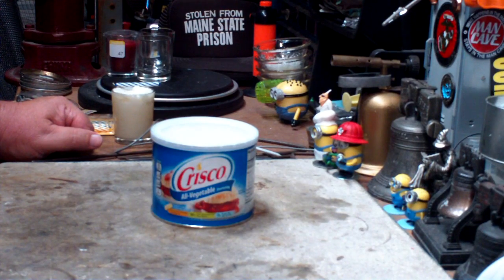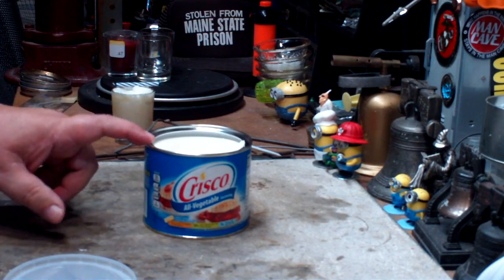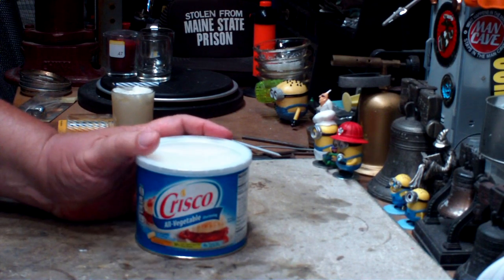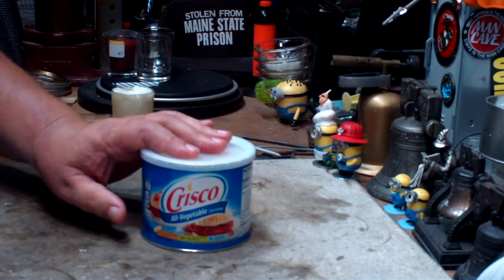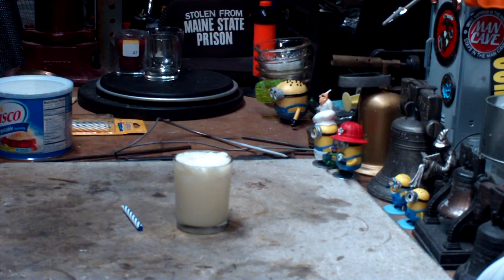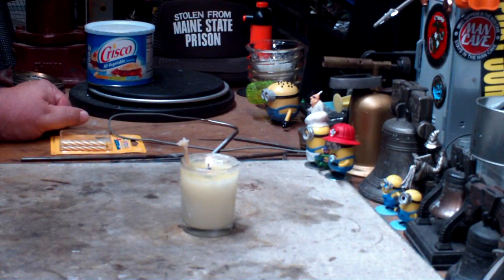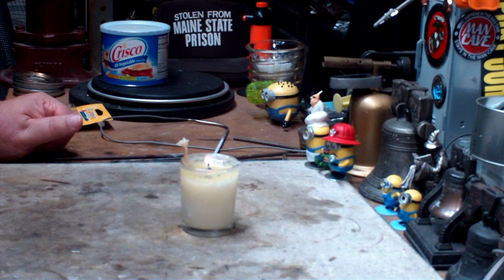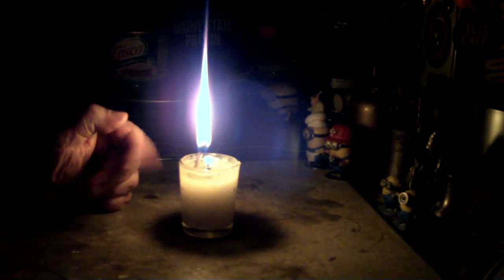Crisco® Emergency Candle - My Thoughts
Beverly A Quinn left a comment on my "Survival Candle" video, "... I've been hearing about vaseline and lard... putting a candle in the middle of a container of those. Any thoughts..."

Beverly reminded me that I have received a fair amount of requests on the Crisco® Emergency Candle so I thought it was about time I do a video reply.

For those of you that might not be familiar with the Crisco® Emergency Candle it's a really simple candle to make. All you need is a can of Crisco® Shortening, or probably any other brand of shortening. Then you stick some sort of wick, like a cotton string or rolled up sheet of paper, down the center of the can.

People who have made this emergency candle said that it will burn for 30 to 40 days, long enough to outlast a zombie apocalypse. I think they used the 48 oz can of shortening.

Crisco® should work as a candle. The stuff was originally made out of hydrogenated cottonseed oil by Proctor and Gamble as a cheap replacement for tallow and lard to be used in their candle business. Then when electric lights took out their candle business P&G looked for something else to use their lard-like hydrogenated cottonseed oil. And BAM!!! Since it looked like lard how about selling it as shortening? And thus was born one of the first fake foods, "Crisco". P&G even took the name "Crisco" from CRYStalized Cottonseed Oil. Not a perfect acronym, but close enough.

The original hydrogenated cottonseed oil had a pesky problem of being full of trans fats.  As we all know now, trans fats are not good for your health.

In 2007 Crisco® Shortening Products was reformulated and is now made from new ingredients that include (taken from can):
Soybean Oil, Fully Hydrogenated Palm Oil, Partially Hydrogenated Palm and Soybean Oils, Mono and Diglycerides, Tbhq and Citric Acid (Antioxidants).

I quess one of my first problems with the Crisco® Emergency Candle is how many people have a can of Crisco® Shortening in the house? I think probably more people have candles or flashlights in the house in case of emergency. I know I had to go out and buy a can so I could do this video.

Next, I'm not sure anyone needs an emergency candle that will last 30 to 40 days. If you have no power for that long and you need to depend on a candle made from shortening, you're in trouble.

Another problem I have with the Crisco® Emergency Candle is the container. It's not a metal can, it's just a foil-lined cardboard tube. If someone did try to burn the Crisco® Emergency Candle for 30 to 40 days one of those days the melted shortening is going to soak into that cardboard and the container itself could go up in flames.
"WARNING: Shortening will catch fire if overheated. Damage or serious burns may result."
"DO NOT refill can with hot shortening."

If I was to make a version of the Crisco® Emergency Candle like I do in this video, I would dish some of the shortening into smaller containers like tuna cans, or Pyrex candle glasses. For a wick I'll be using a small birthday candle.

In this video I'll weigh my version of the Crisco® Emergency Candle and then burn it for several hours and then weigh it again to see how much shortening was consumed in that time. That way we can get an idea if a 48 ounce container would last 30 to 40 days.

The original weigh of my version: 190.0 grams
Weight after burning for 3 hours: 183.7 grams
Shortening consumed in that time: 6.3 grams / 3 hours = 2.1 grams pre hour
48 ounce tub of Crisco® = 1360 grams / 2.1 grams per hour = 647.6 hours / 24 = 26.9 days per tub (theoretically)

I want to thank Beverly A Quinn for her comment,
Hiram